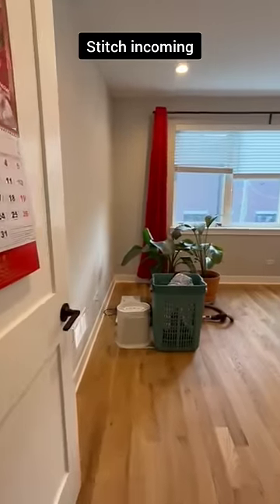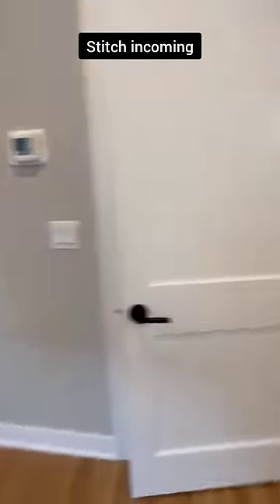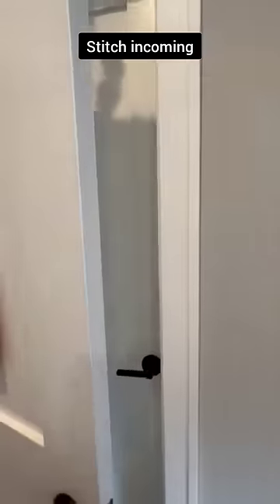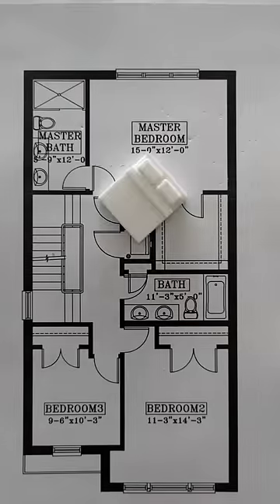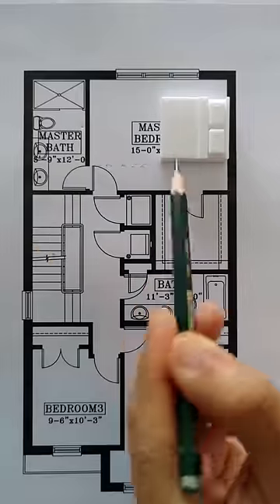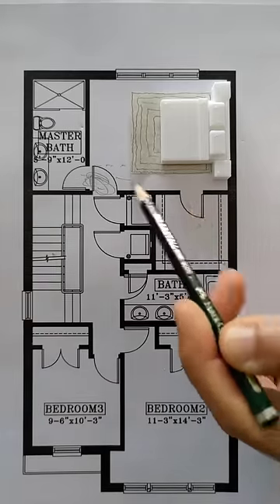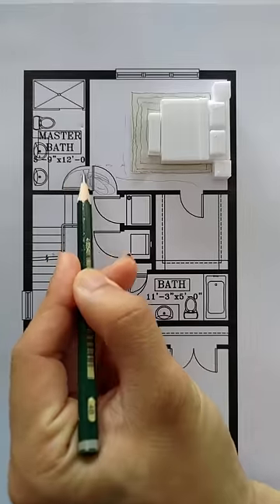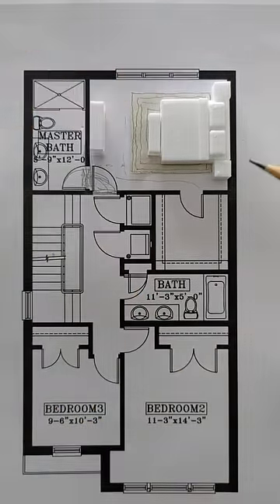Feng Shui tips can be confusing! so always ask why. thanks to my client for letting me use her video